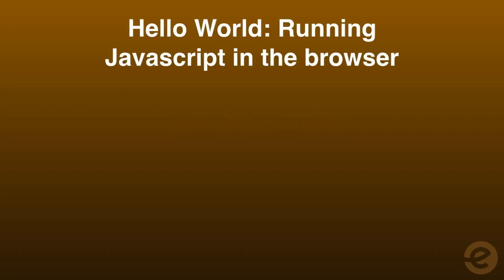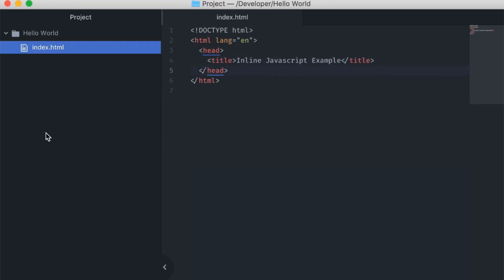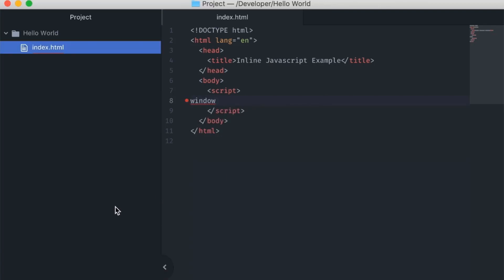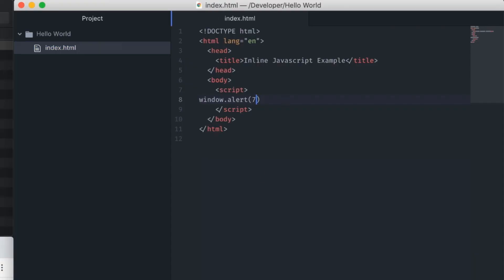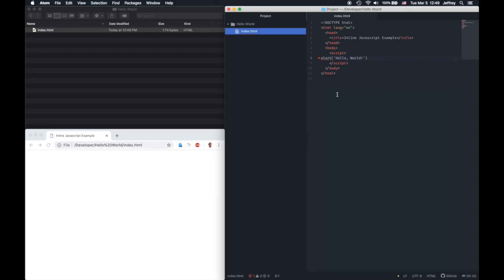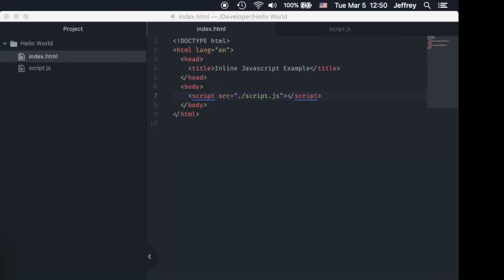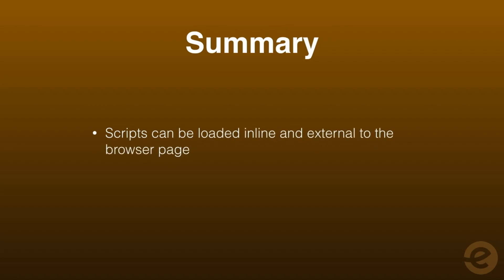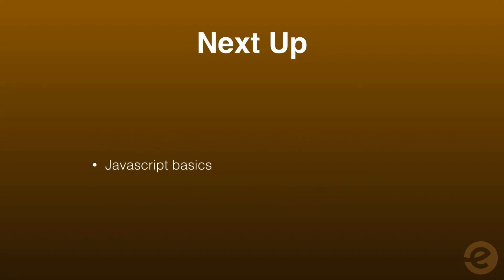BrushUp Your Javascript | JavaScript In Browser | Eduonix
JavaScript is a programming language that is characterized as dynamic, weakly typed, prototype-based and multi-paradigm. Alongside HTML and CSS, JavaScript is one of the core technologies of the World Wide Web.

In this video, we are going to learn how to write javascript for the browser using both inline and as an external script file. So let's begin.